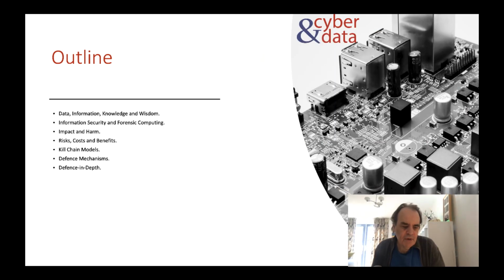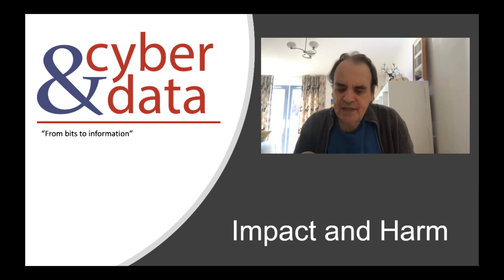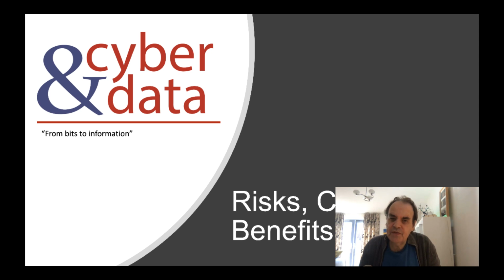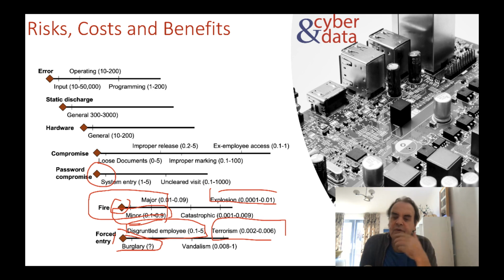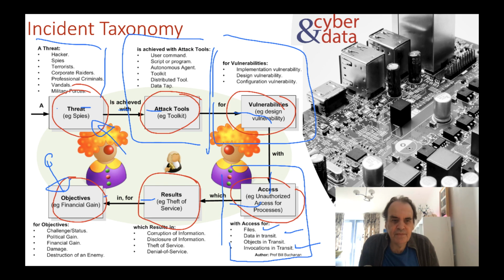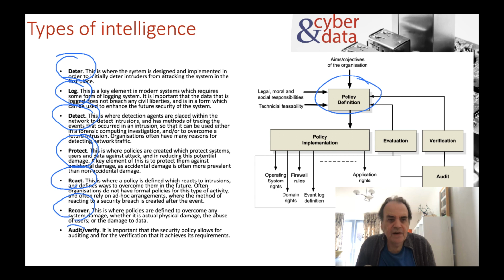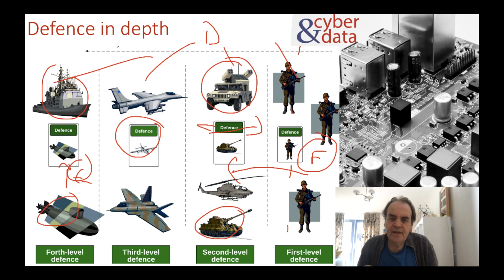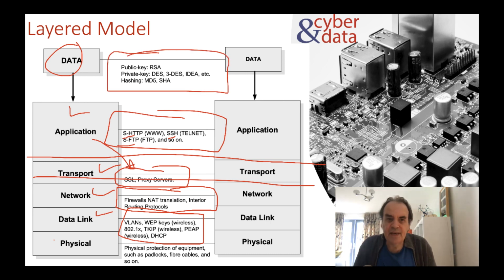Cyber&Data: Defence Systems, Policies and Risk